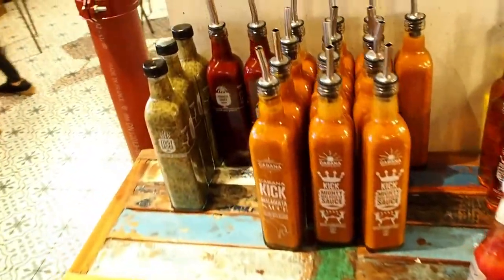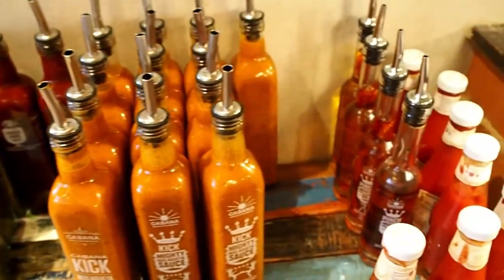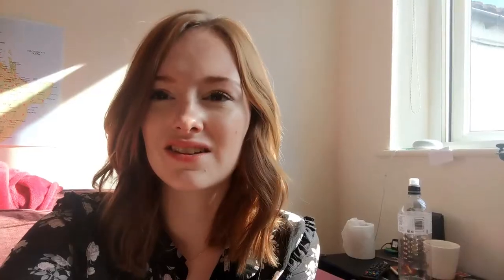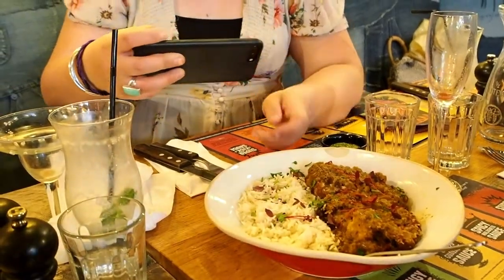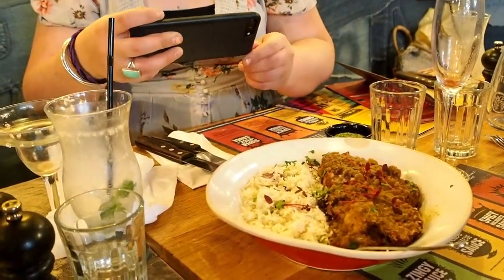Cabana for Cocktails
Who doesn't love a good cocktail with their dinner? I visited Cabana in Southampton with some fellow bloggers to try out their menu, see what I thought of it.